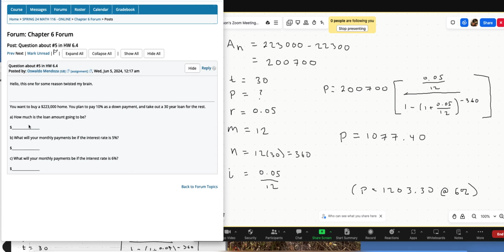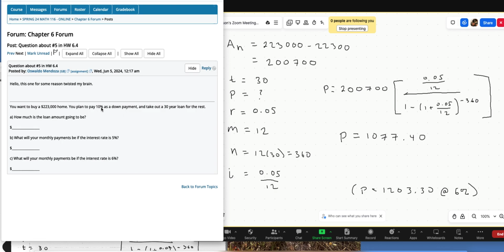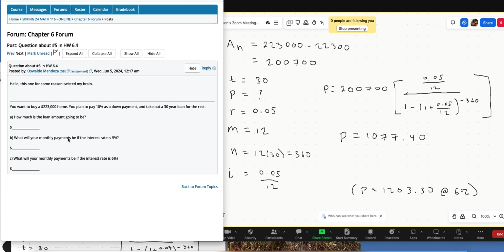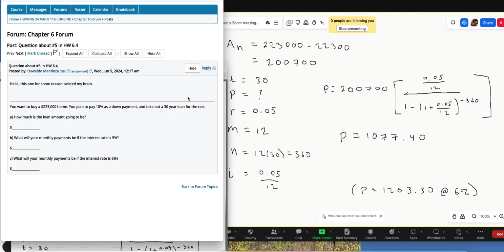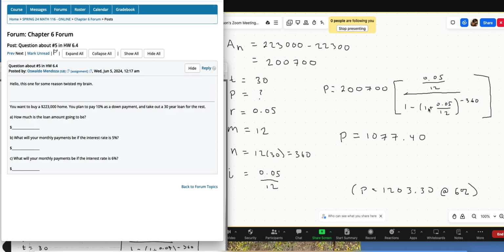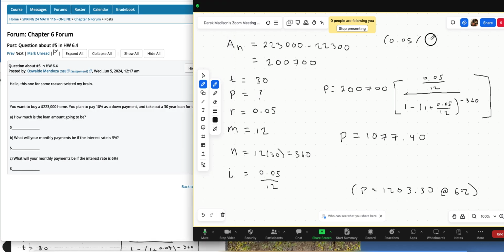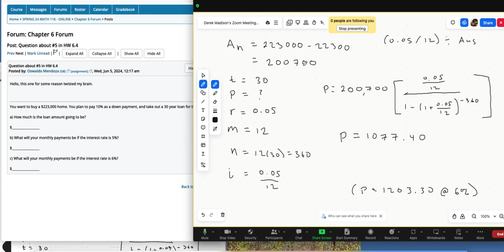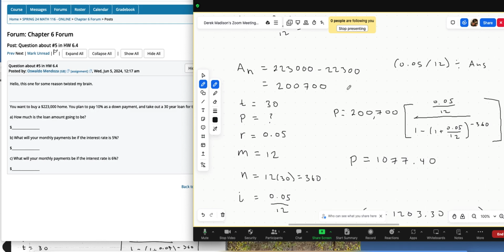116 6 4 #5